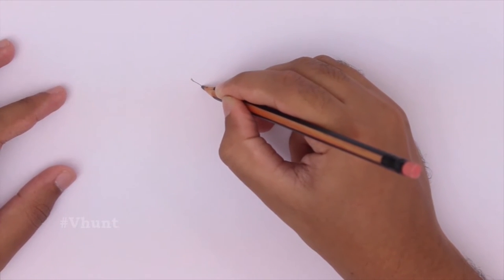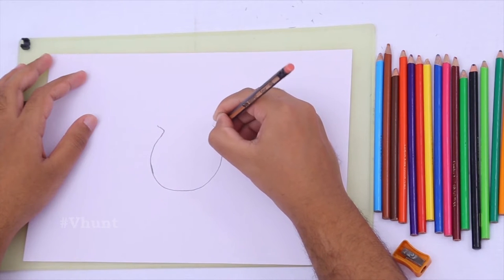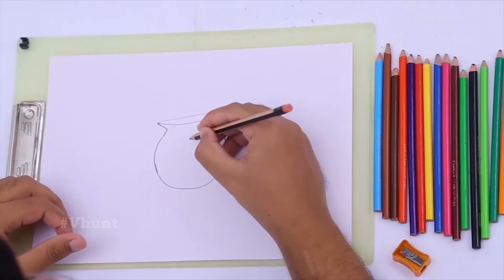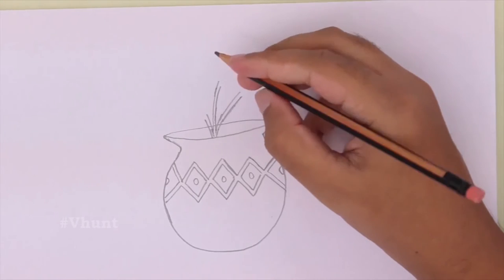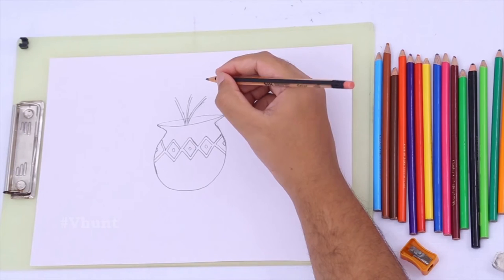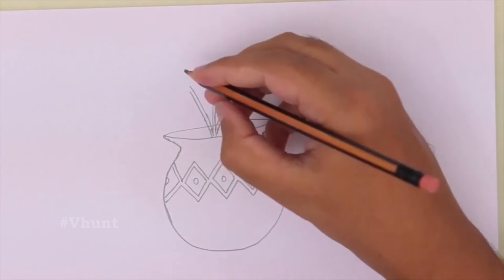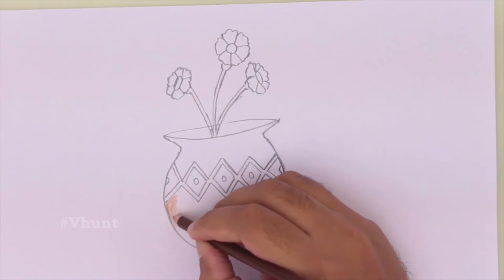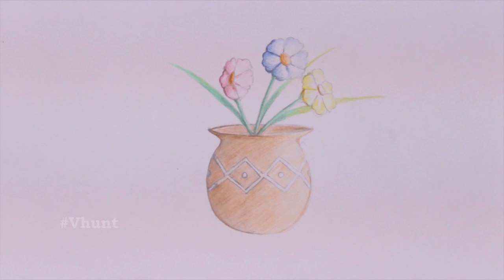How To Draw Flower Pot Kids Craft Toys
We Will Teach You Easily Step And You Make To Flower Pot"
The process is simple and easy! Just follow the instructions given in the video.
The most important part of the activity is to have lots of FUN!! Enjoy "Making Flower Pot"
I Am Sure Surprise Your Friends.  I Hope you Enjoy it.